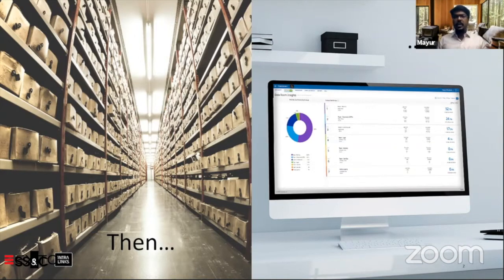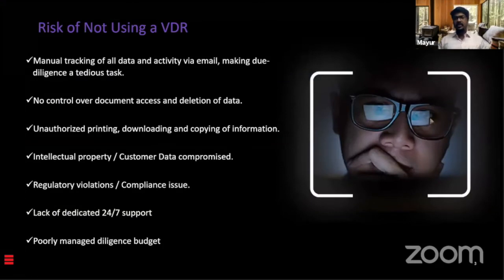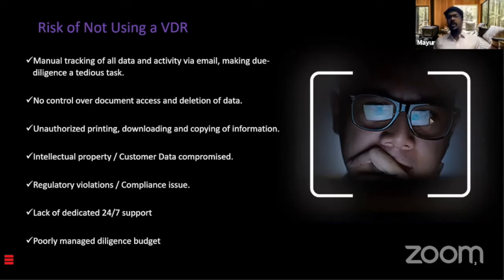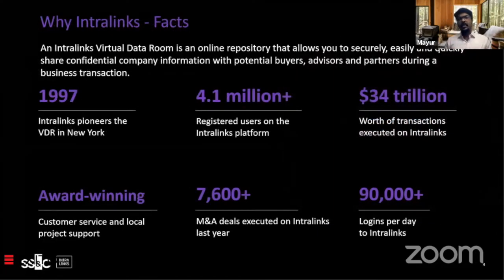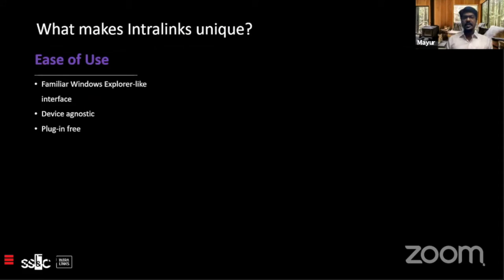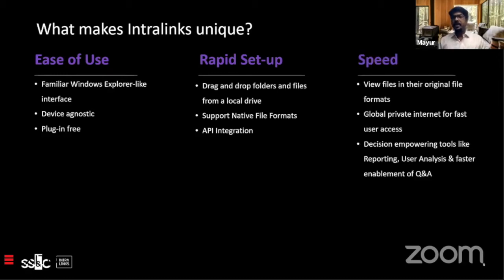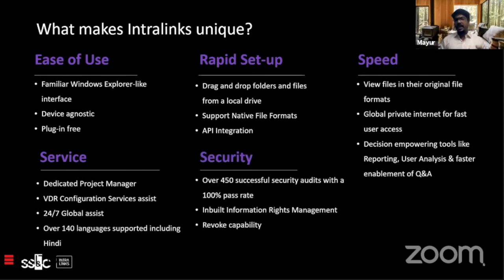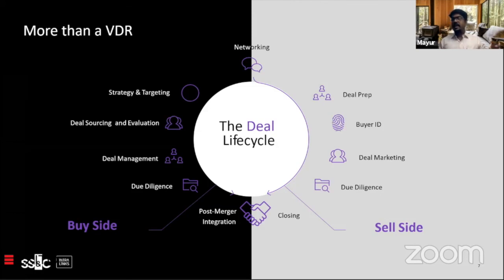Presentation on "Clear Advantage with SS&C Intralinks" at the 19th Edition of CFOLeadershipSummit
Solution Showcase Presentation on " Intralinks: Clear Advantage with SS&C Intralinks " by Mayur Dharmadhikari - Sales Director, South Asia - Intralinks at the 19th Edition of the CFOLeadershipSummit which took place on 18th February 2021.

An Event by Exito Media Concepts